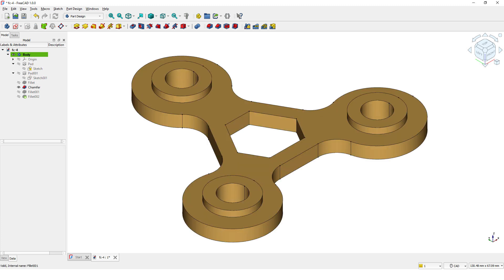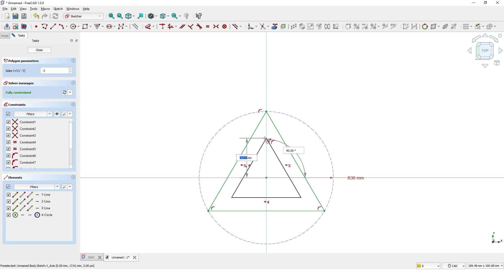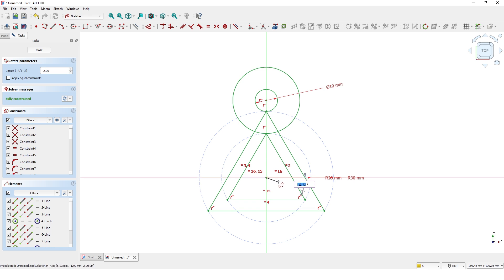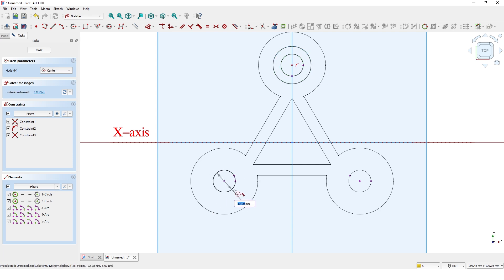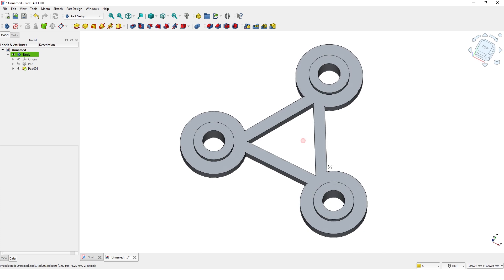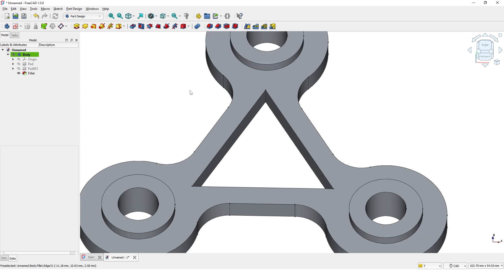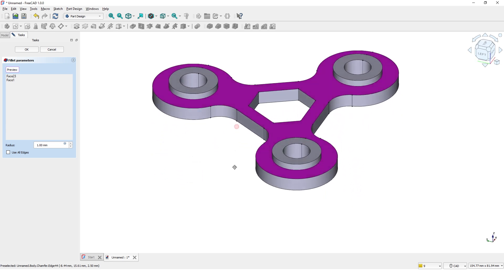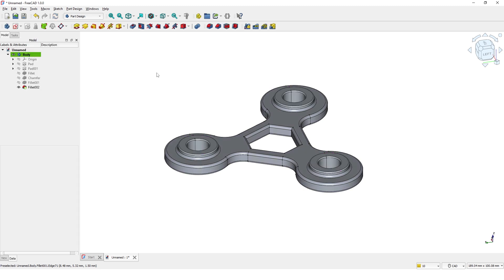FreeCAD 1.0 Tutorial #8 | How to learn FreeCAD | FreeCAD 1.0 for beginners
FreeCAD 1.0 Tutorial for Beginners: Sketching, Constraining, and Solid Modeling

Welcome to this beginner-level FreeCAD 1.0 tutorial! In this video, you'll learn the essential tools and techniques to get started with 3D modeling using FreeCAD 1.0. Whether you're new to CAD software or transitioning to FreeCAD, this tutorial will guide you step-by-step through the basics.
In this tutorial, you will learn how to:
Sketch: Create your first 2D sketch using FreeCAD's powerful sketching tools.
Add Dimensions: Learn how to precisely control your designs by adding dimensions to your sketch.
Copy, Rotate & Pattern: Discover how to copy, rotate, and create patterns of elements within your sketch.
Constrain Your Sketch: Understand how to add constraints to your sketch to define shape and size, crucial for solid modeling.
Fillet & Chamfer: Learn how to smooth edges with fillets and add chamfers for sharper corners in your 3D model.

This comprehensive training is perfect for beginners who are looking to understand the basics of 3D modeling and start creating their own designs in FreeCAD.